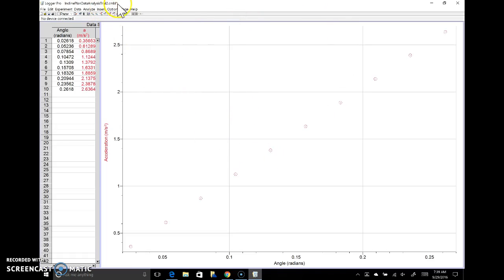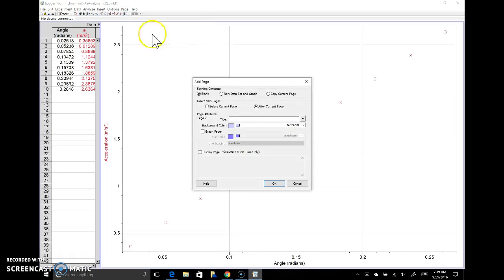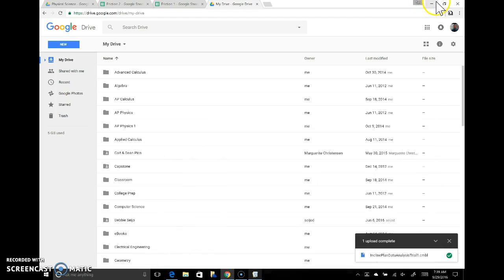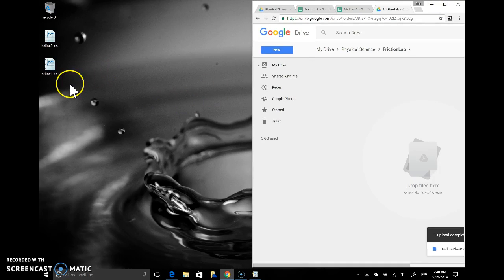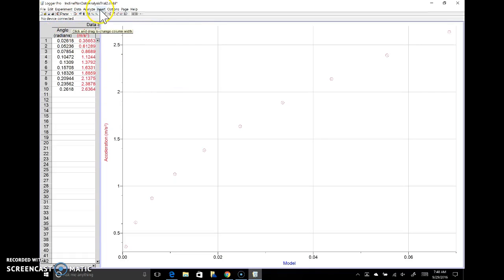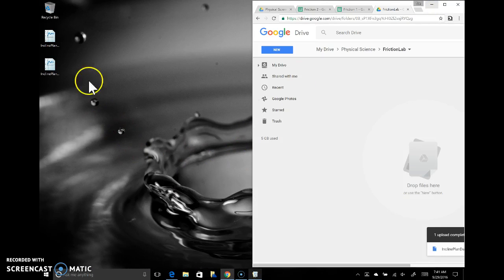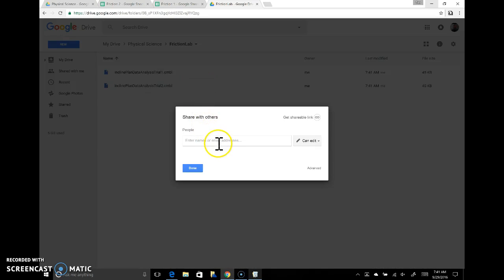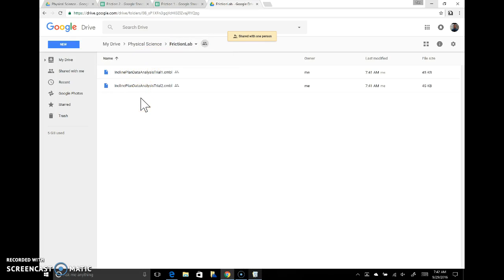Sharing Lab Files